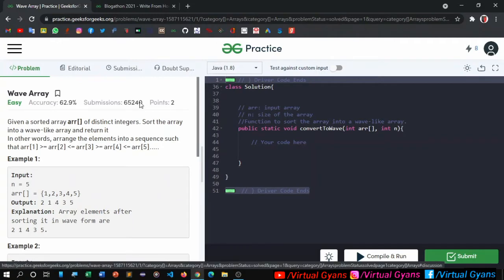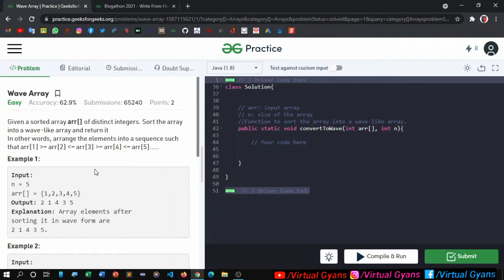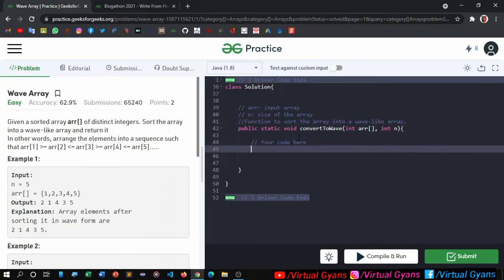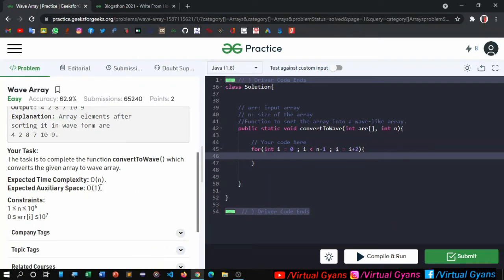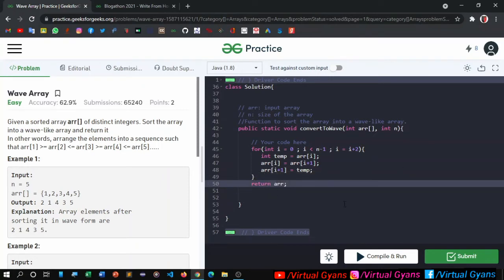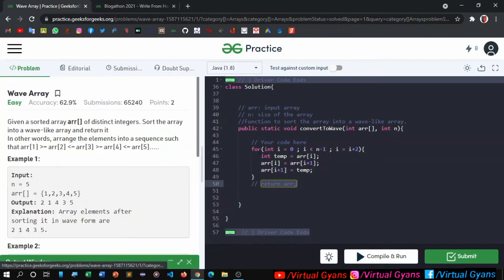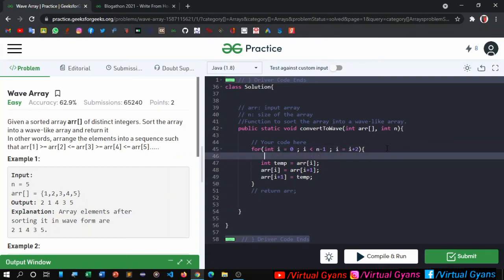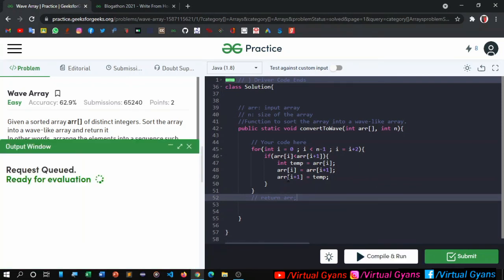Wave Array | Competitive Coding | Asked in Google, Microsoft, Amazon, Paytm etc.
Wave Array Geeks for Geeks Solution with Approach | Asked in Google  Microsoft  Amazon  Paytm etc.

Hello Everyone,
This is Md Irfan here !

Gadgets for Youtubers :-

You can buy these also from Here !!

Thanks for visiting my channel
Keep Supporting, Keep Watching